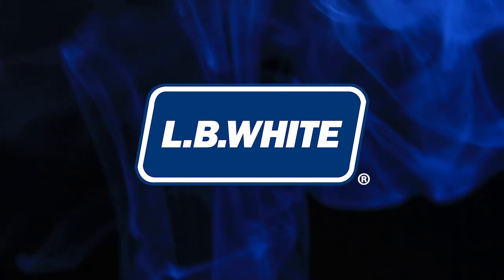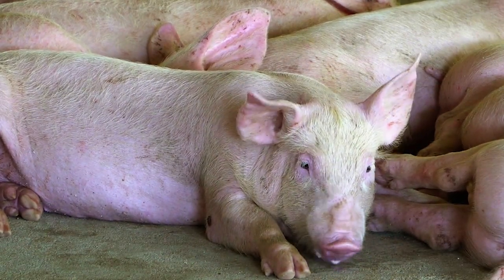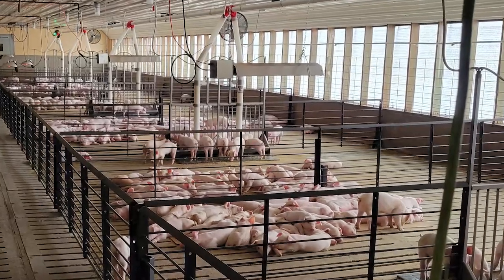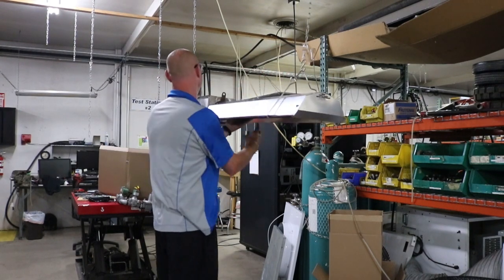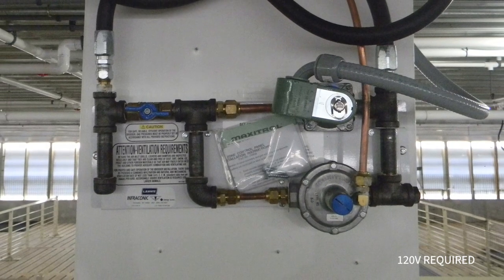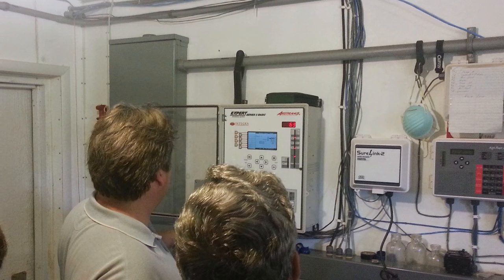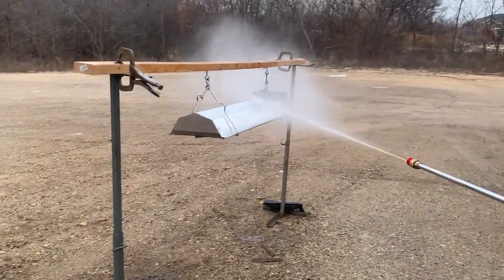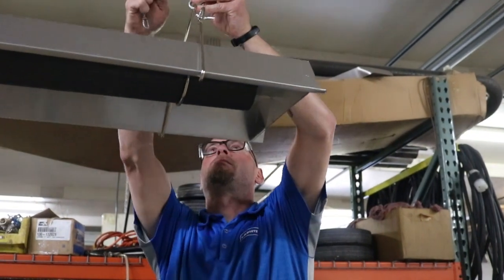Introducing the Mini-T Radiant Tube Heater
The Mini-T 13 and Mini-T 13 EC are L.B. White's newest radiant tube heater for swine applications.